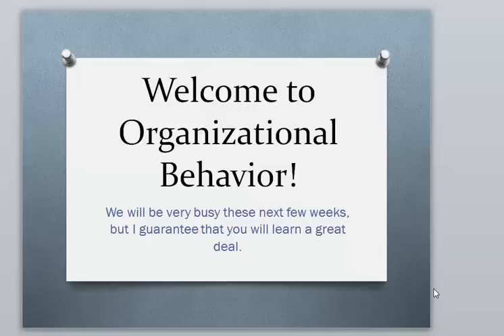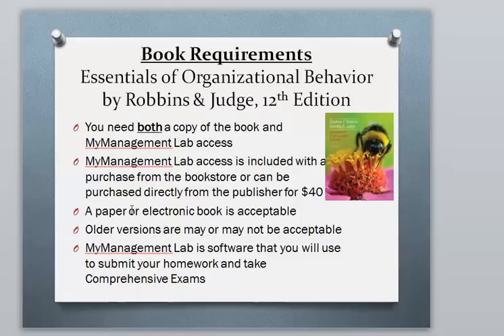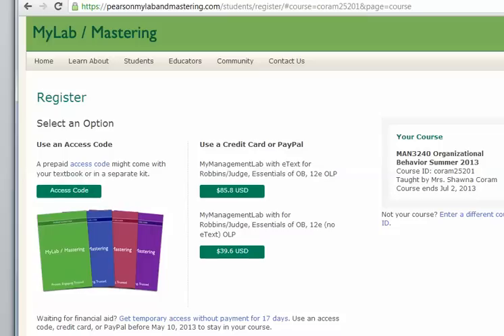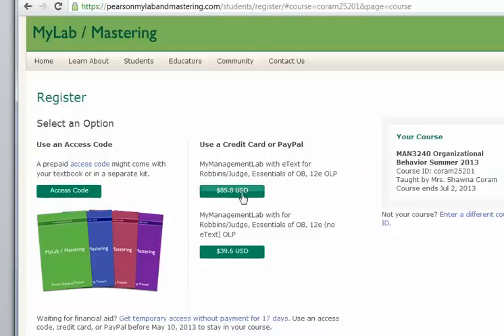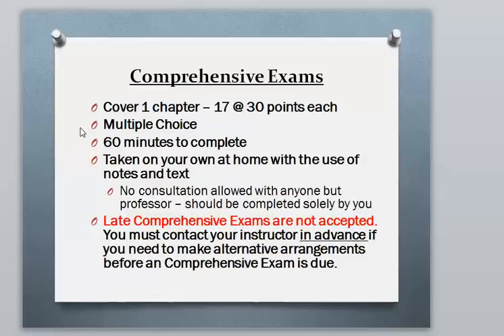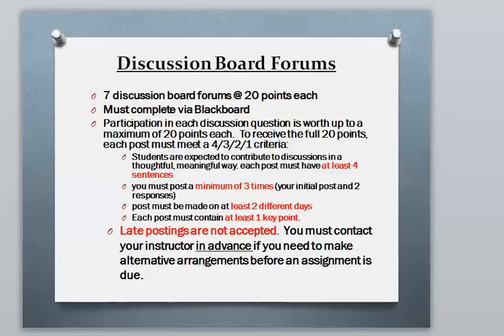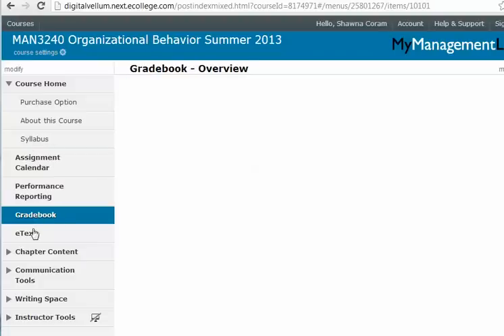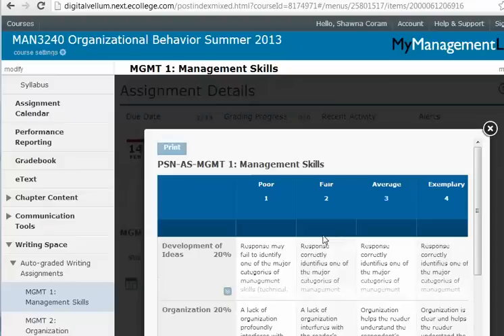MAN3240 course intro